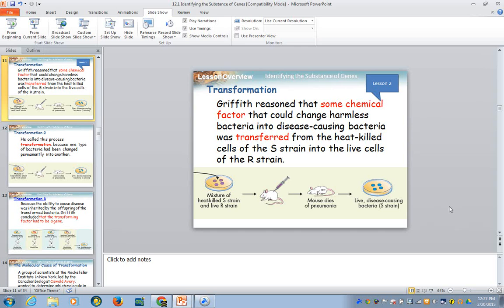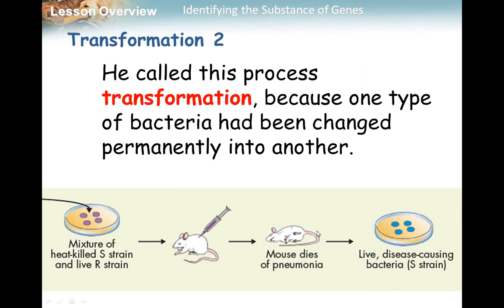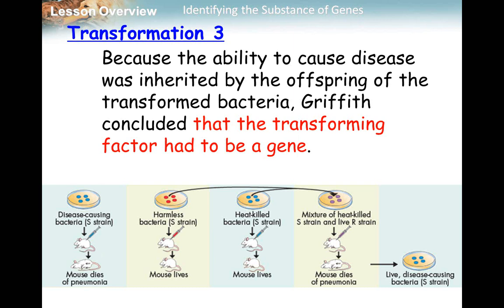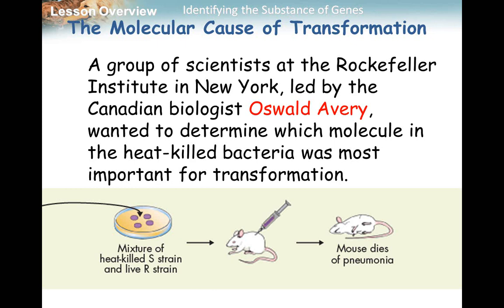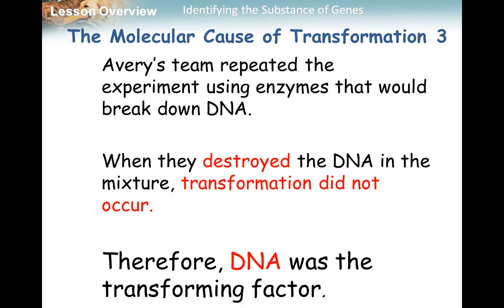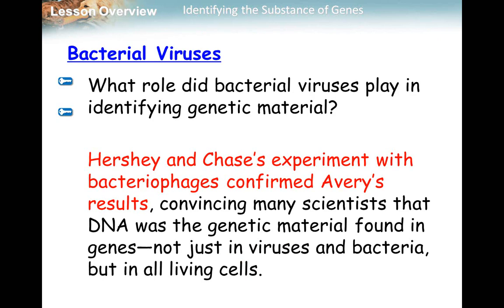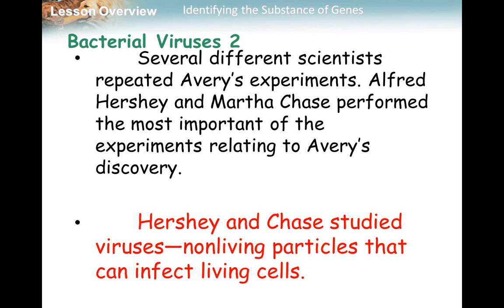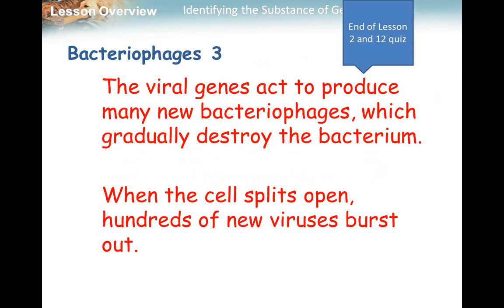Chap 12 DNA lesson 2